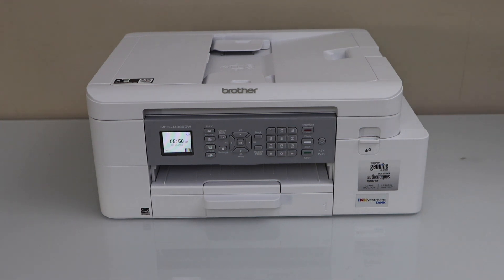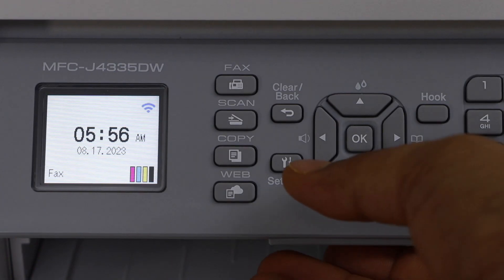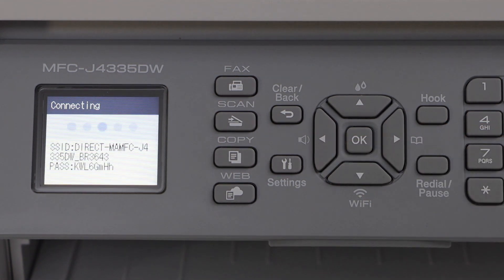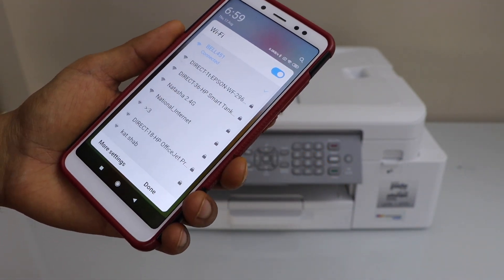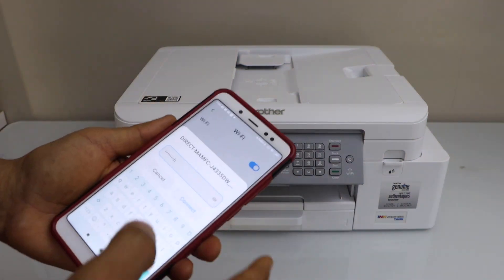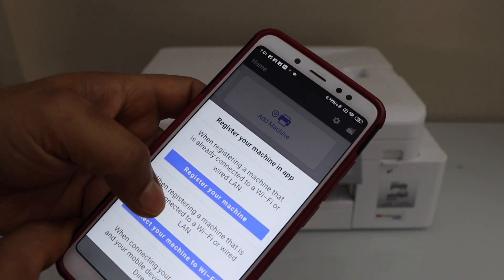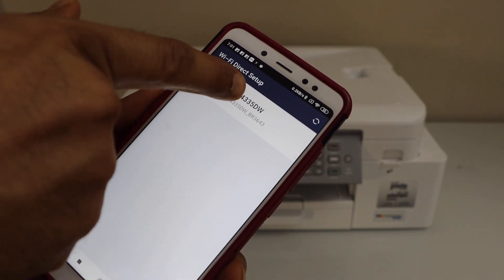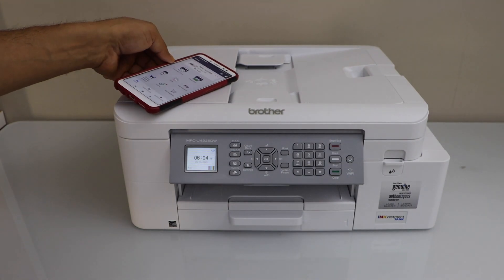Brother MFC-J4335 WiFi Direct Setup, Find Password !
This video shows how to do the wireless setup using the WiFi Direct with the Brother MFC-J4335 All-in-one Printer using the SmartPhone.